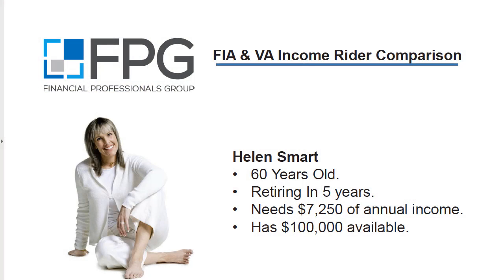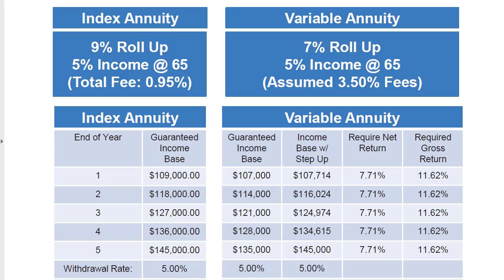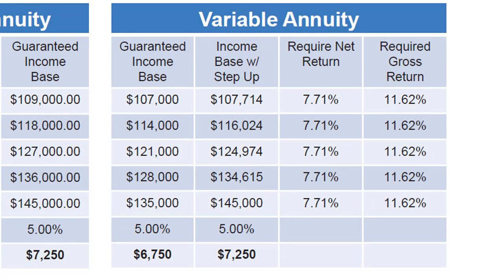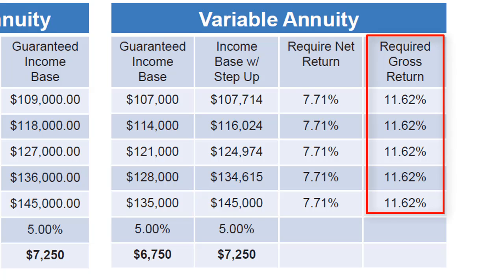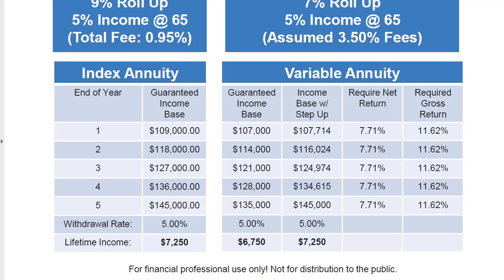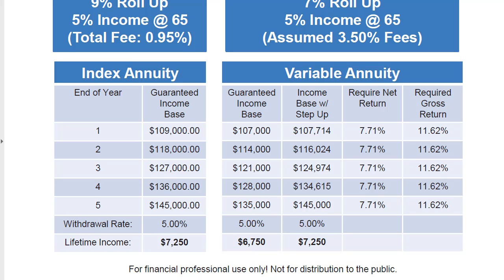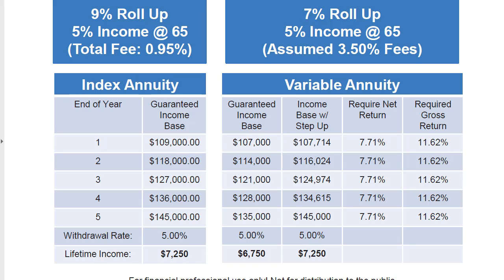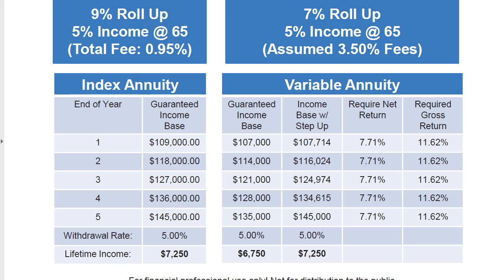The Annuity Lead Episode 3: How to Compare VA & FIA Income Riders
In this episode of The Annuity Lead we take a look at a strategy to help us compare the income riders of fixed index annuities and variable annuities. The goal is to determine how much of a return is required by the sub-accounts of a variable annuity to result in the required annual step up that needs to be achieved to match the guarantee of a fixed index annuity.